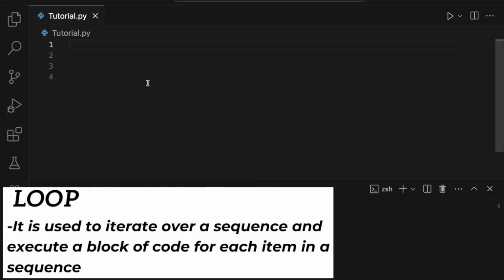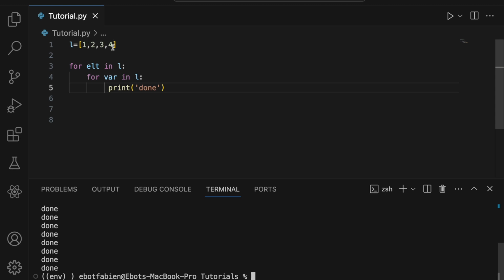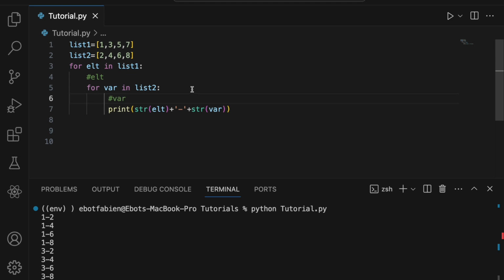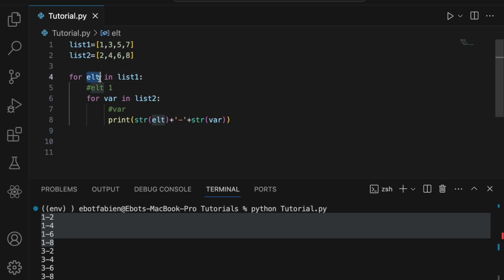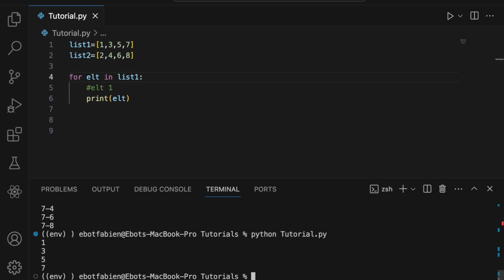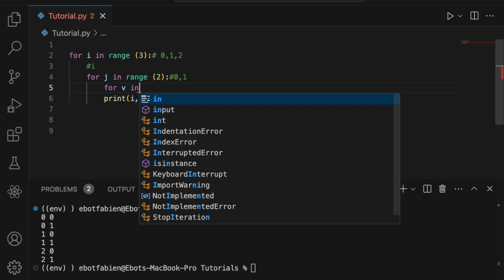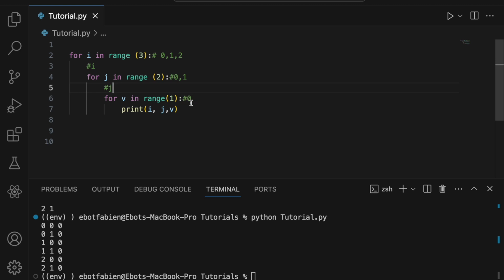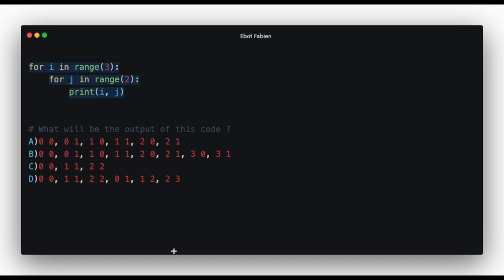Python for beginners:How to use Nested loops in Python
Here is a clear Description of how nested loops function In Python